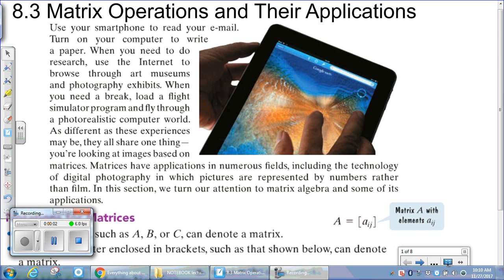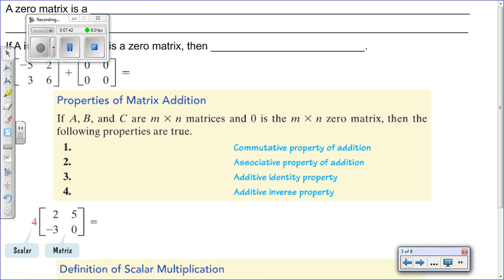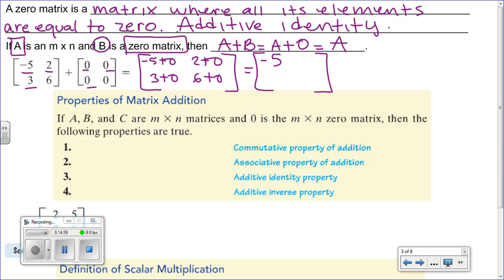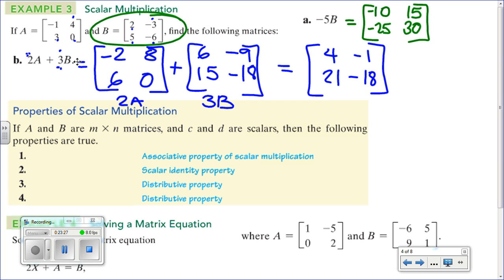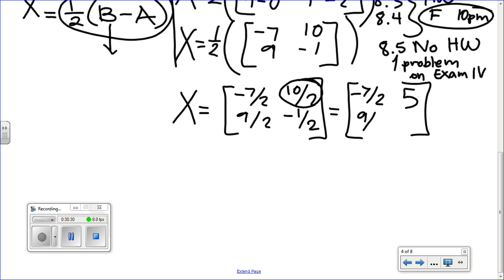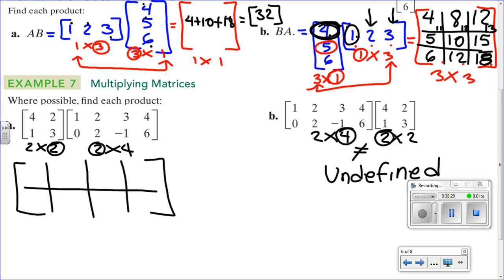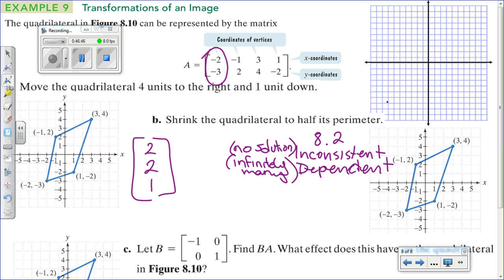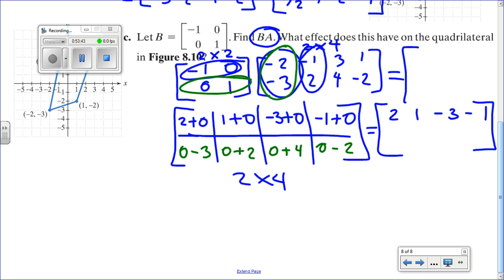8.3 Matrix Operation and Applications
Dual Credit Precalculus lesson from M 11/27/17